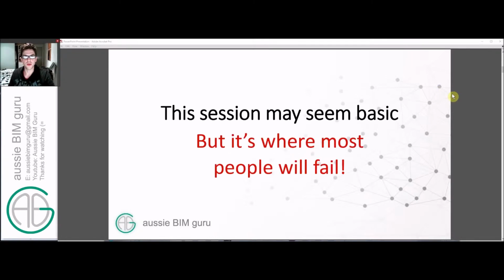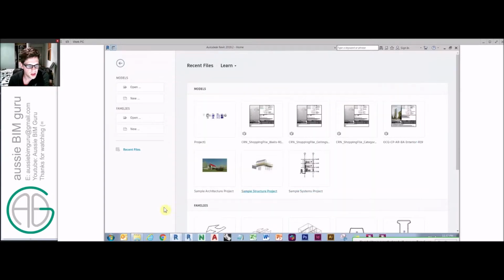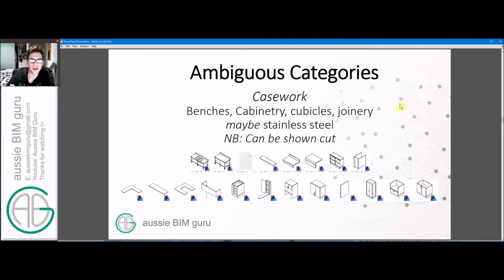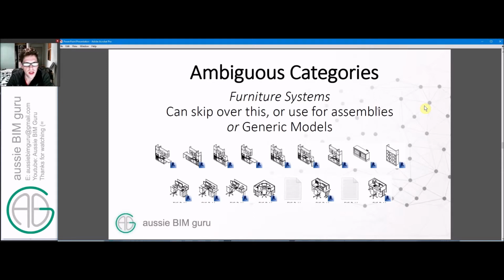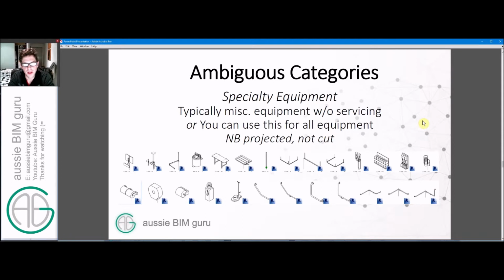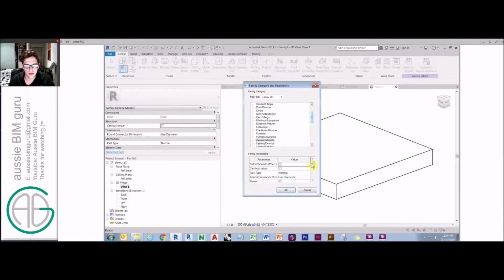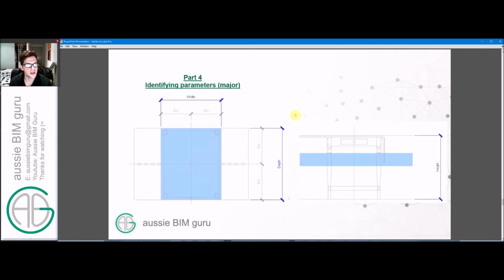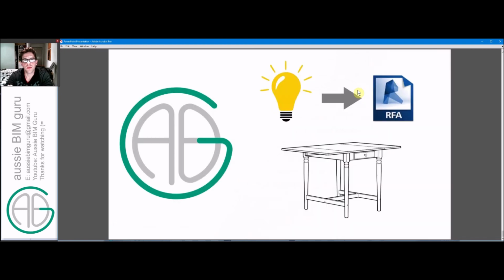Planning a Revit Family (Family Creation 1/4)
This is the first part of many in my series relating to creation of Families in Autodesk Revit. This video deals with how to plan out a family – failing to plan is planning to fail! Join me on future videos where we build an actual Revit family…